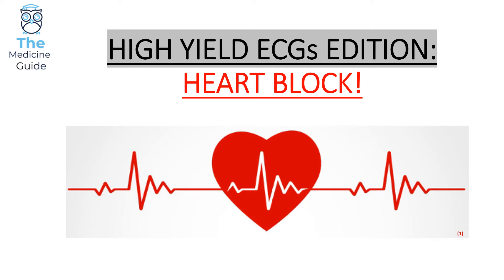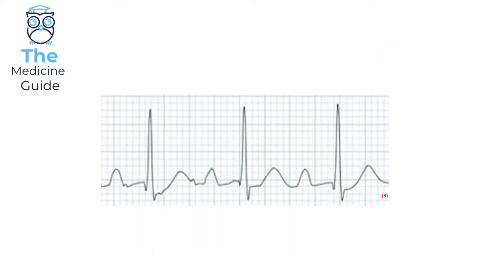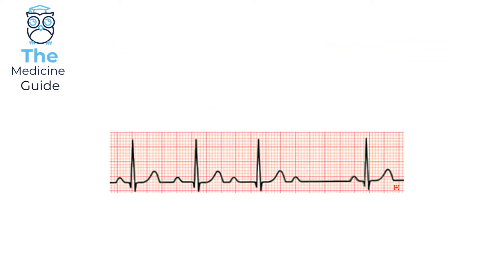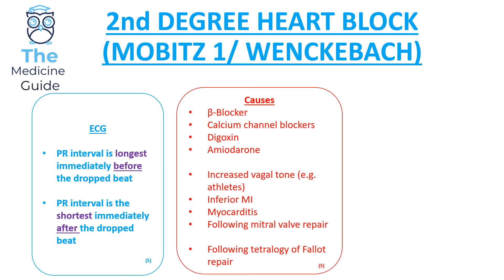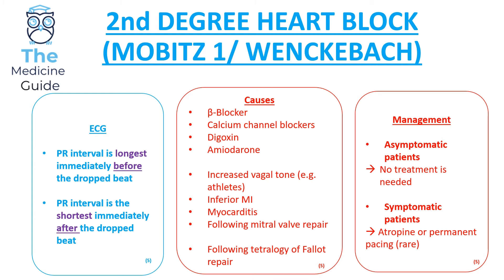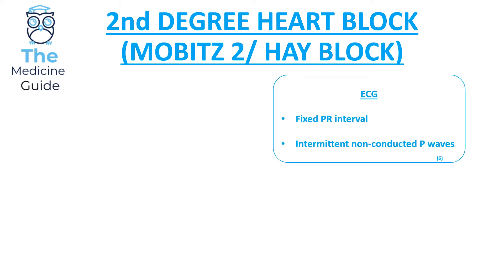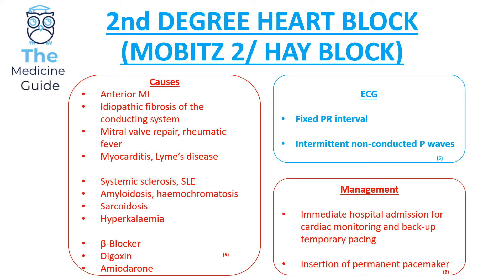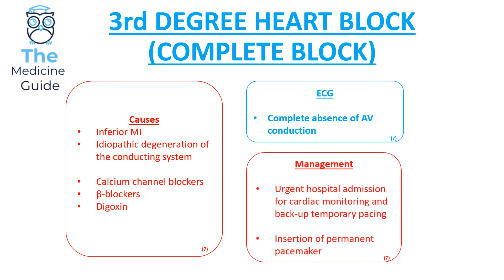HIGH YIELD ECGs EDITION: HEART BLOCK!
- Types of heart block

- ECG presentation

- Management